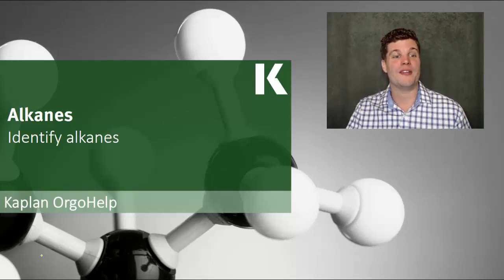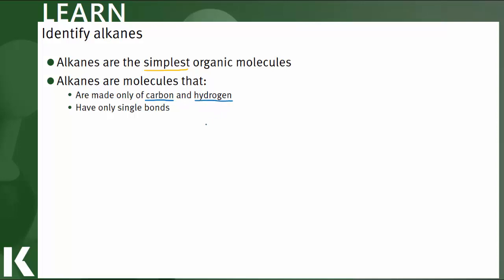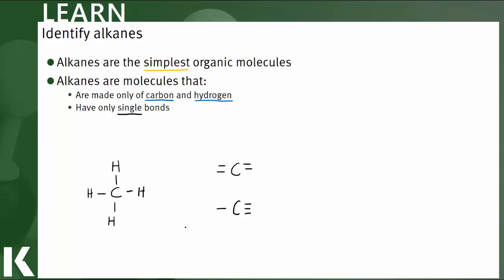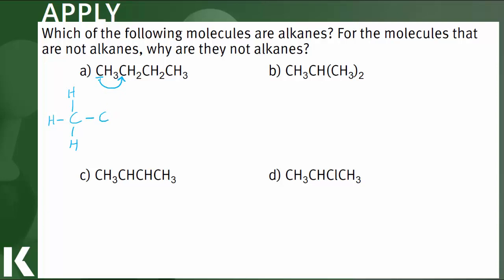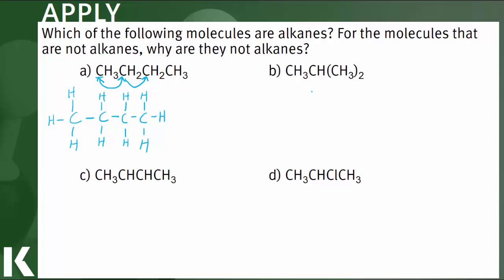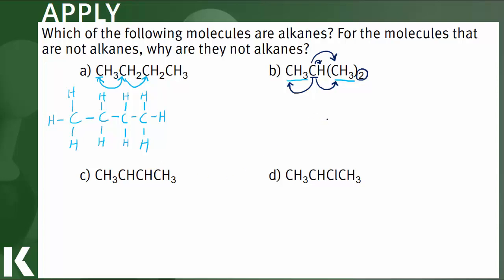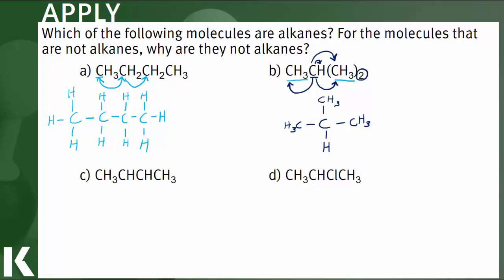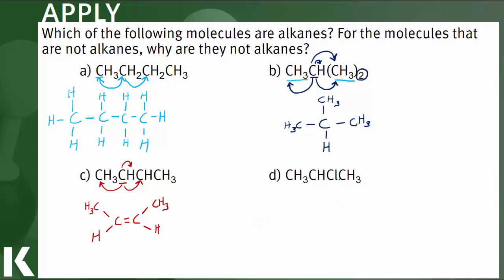Organic Chem Review: Identifying Alkanes | Kaplan MCAT Prep